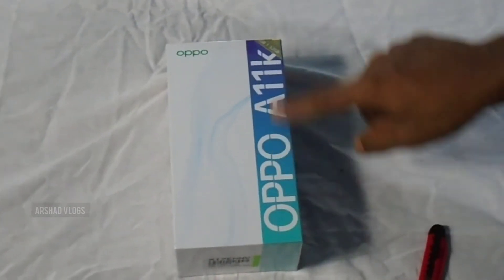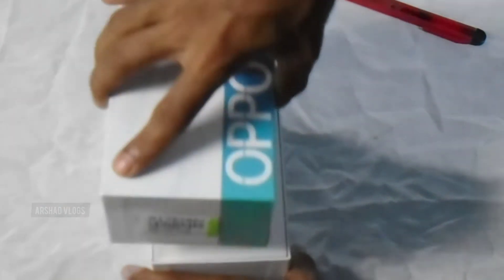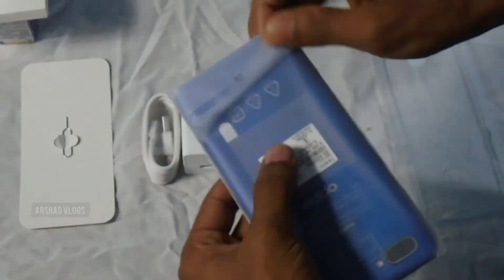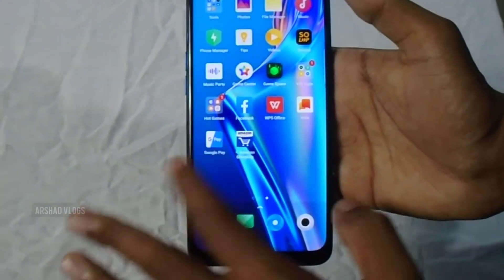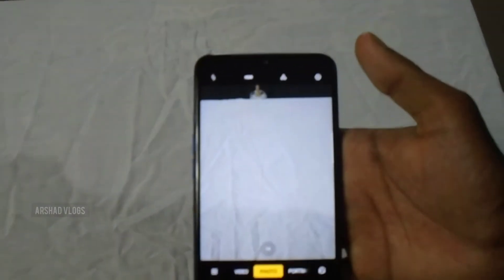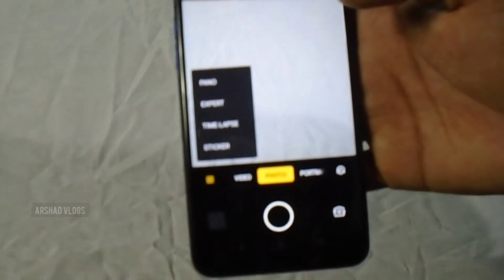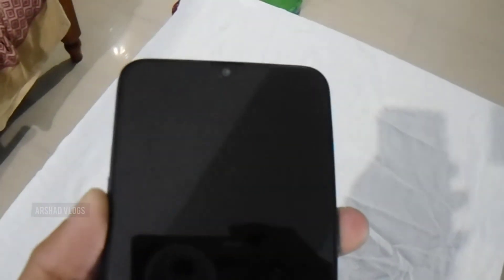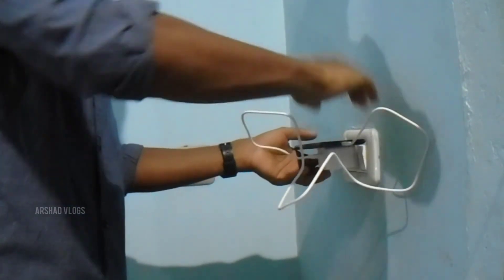Oppo A 11 k Unboxing&Review malayalam | Arshad vlogs